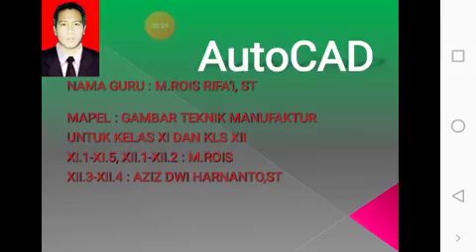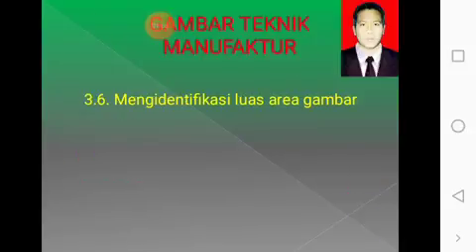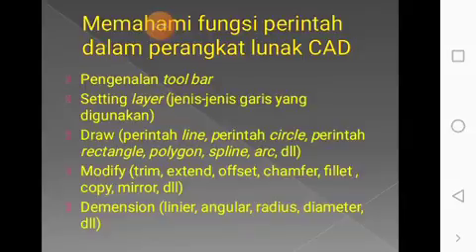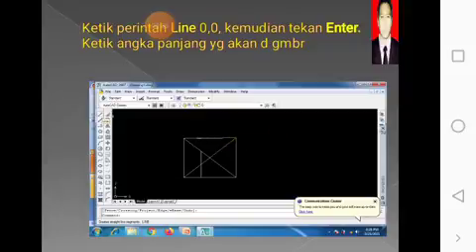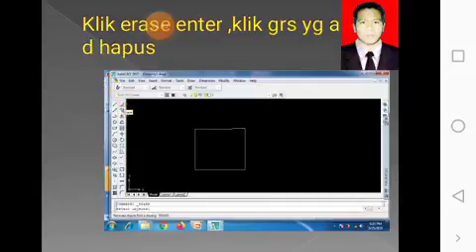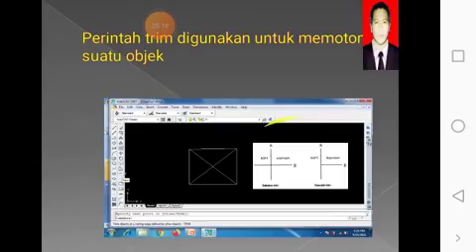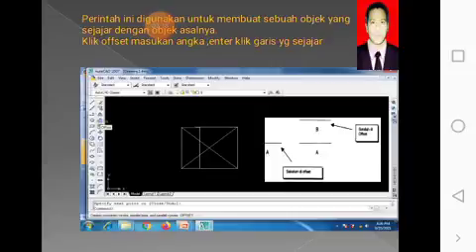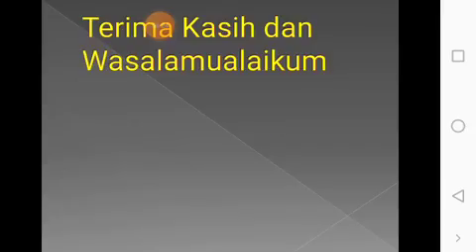Mulok TM Klas XII Rabu 09 Maret 2022(Perhatikan Jadwal Masuk Praktik atau Teori )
Klas XII  Rabu 09 Maret 2022(Perhatikan Jadwal Masuk Praktik atau Teori )
INFO PENTING  PTS dilaksanakan 21 Maret 2022
c. Membuat rangkuman seluruh pelajaran yang PJJ dirumah , kemudian meminta tanda tangan guru pengampu pada saat masuk di sekolah